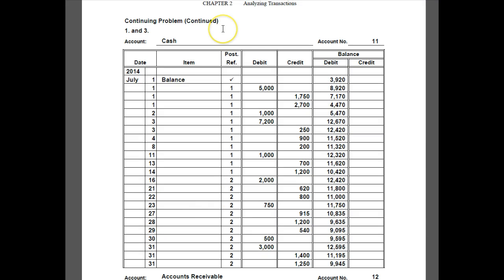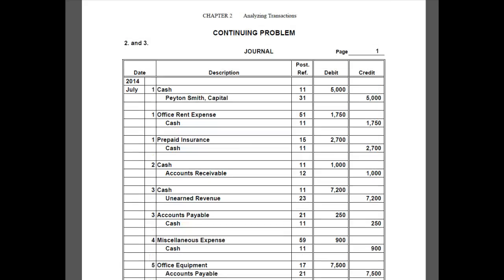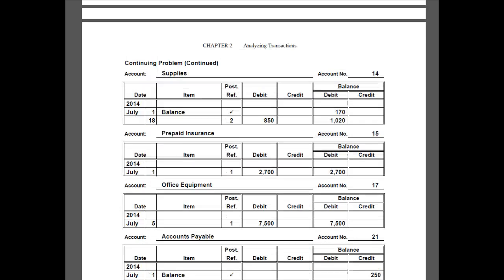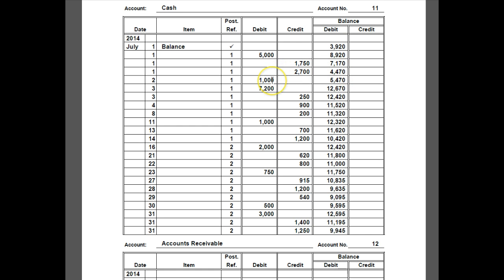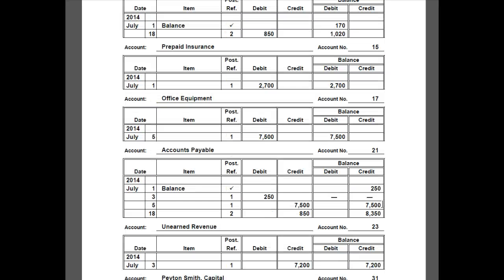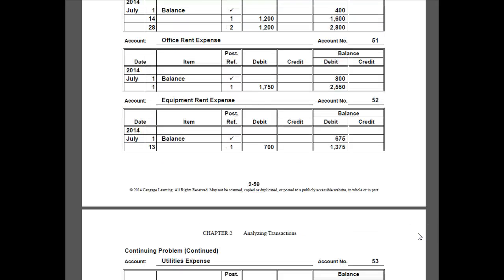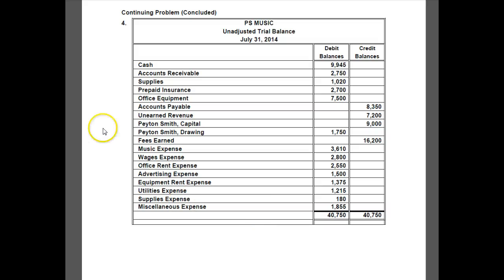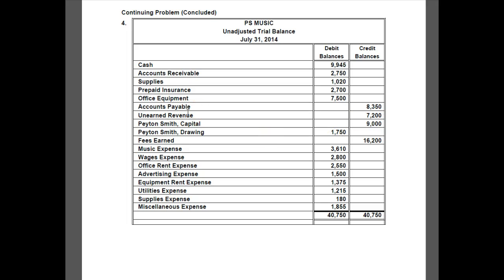Video 3 - Posting General legder